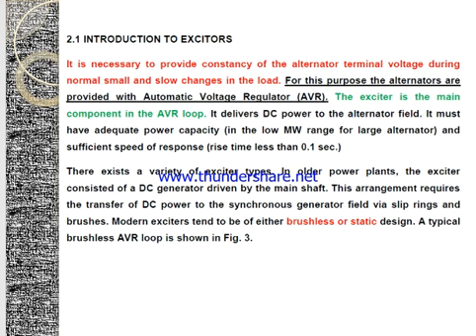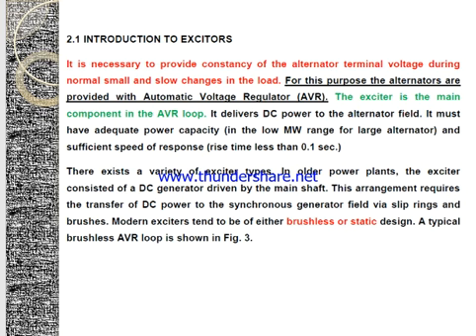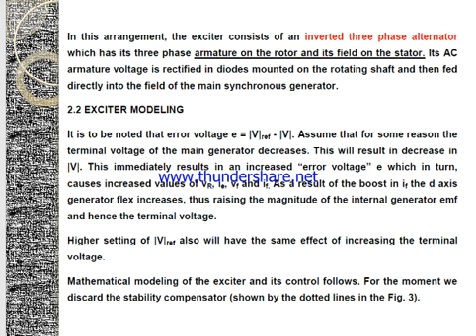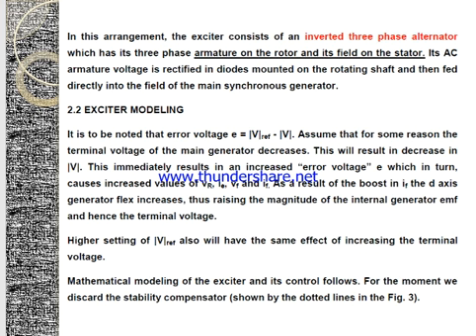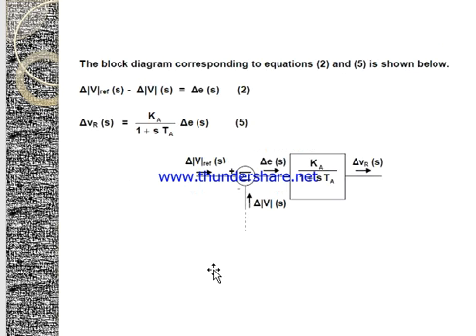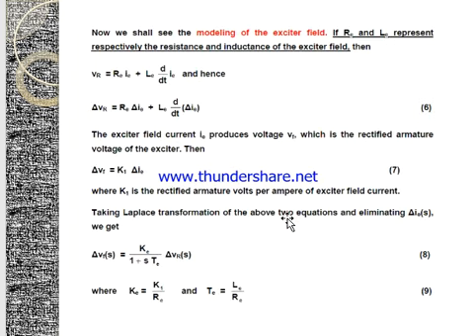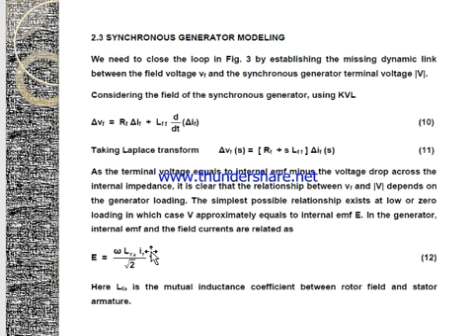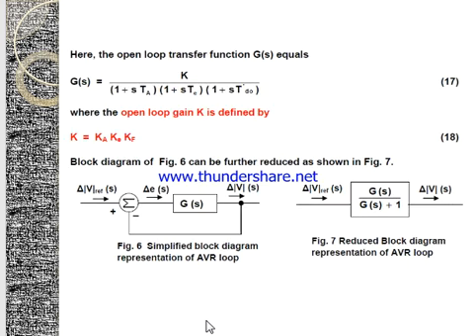3 2 AVR